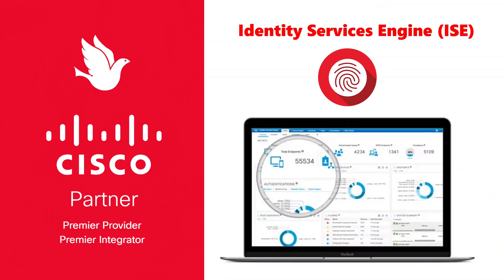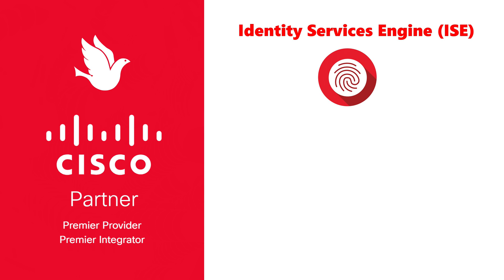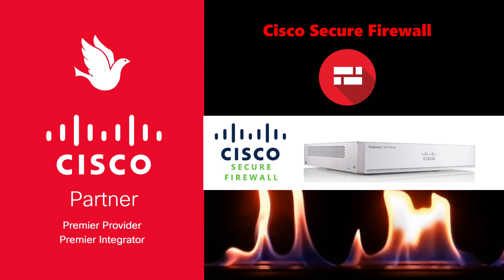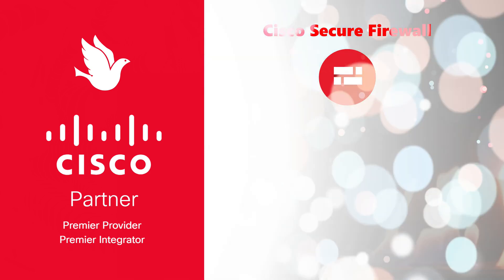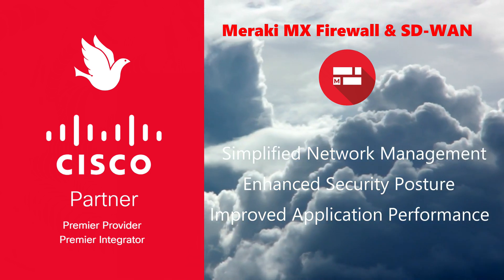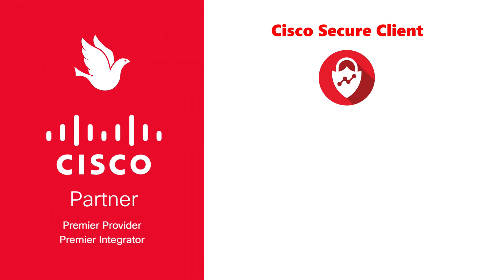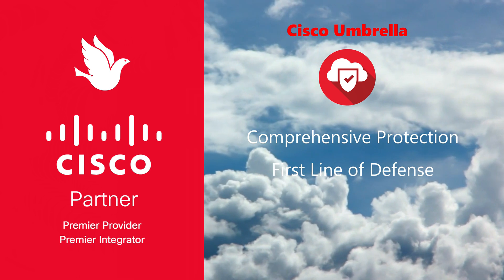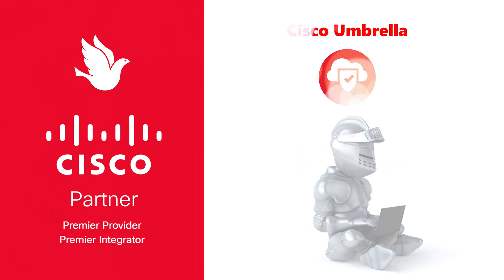Cisco Security Suites: What, How and Why?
Cisco's comprehensive suite of security solutions, including the Cisco Identity Services Engine, Cisco Secure Firewall, Cisco Secure Client, Cisco Umbrella, Cisco Secure Endpoint, and Meraki MX Firewall/SD-WAN, can significantly enhance an organization's cybersecurity posture.

To learn more about security solutions or any other business technology solution